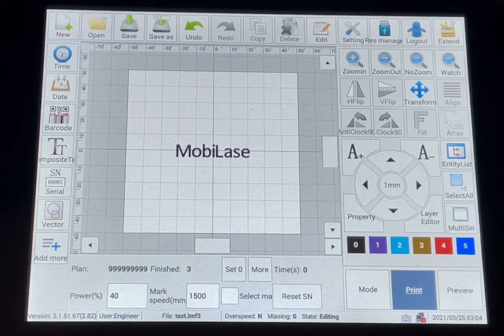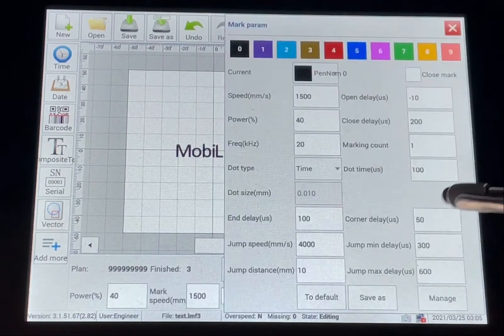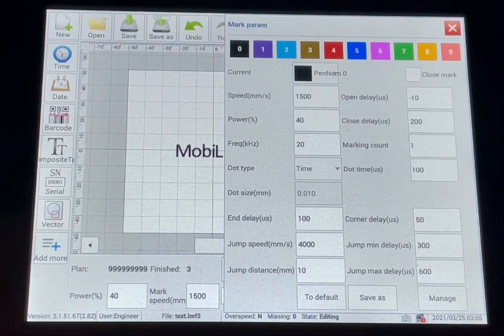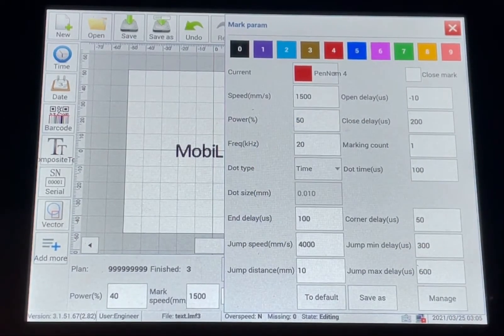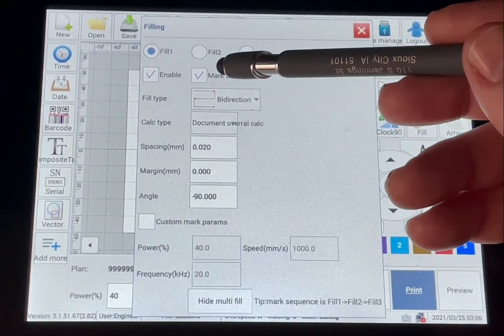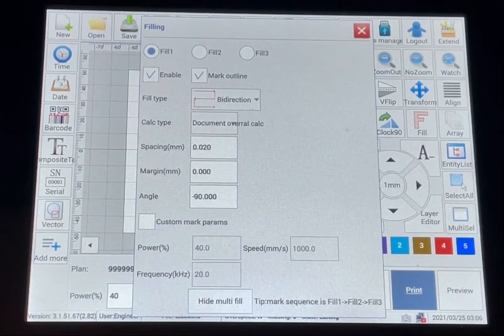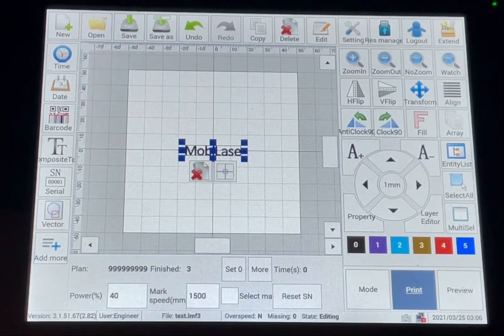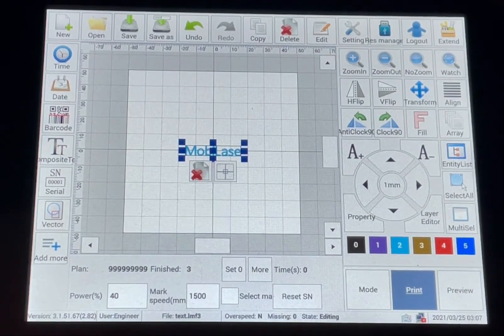MobiLase How-To: Parameters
MobiLase Portable Fiber Laser Marking Unit: Parameters